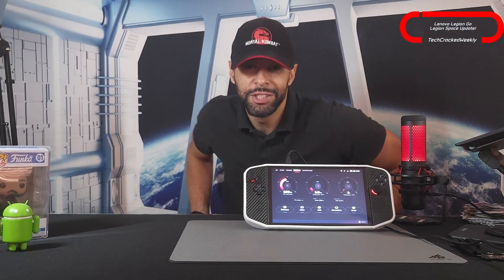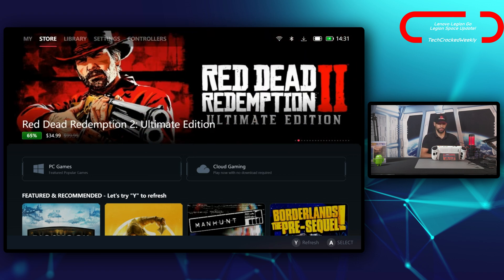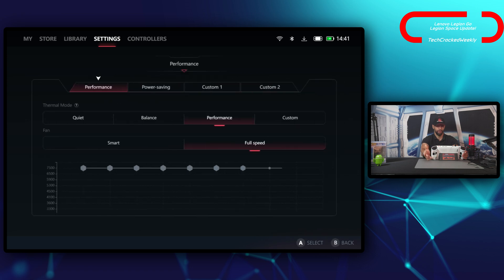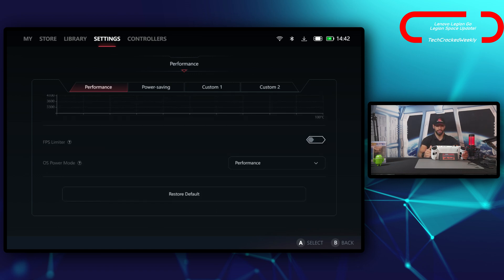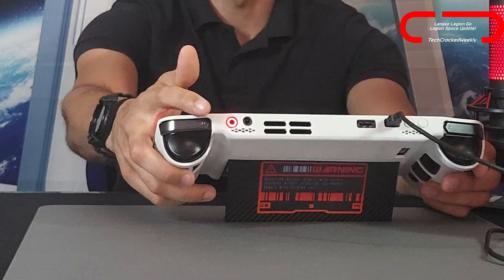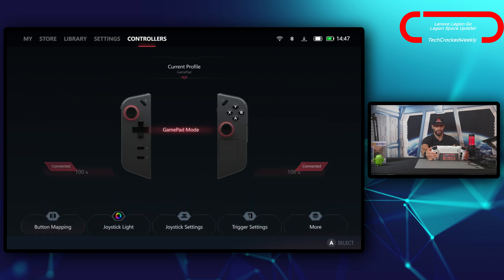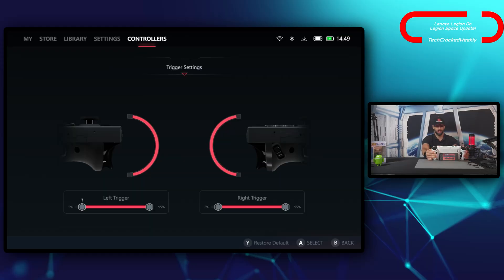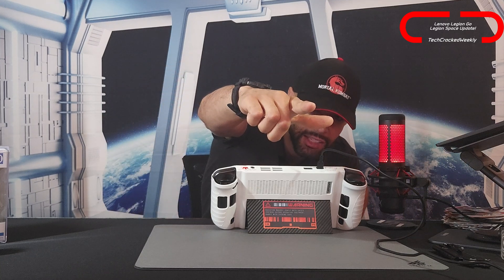●Lenovo Legion Space Update | Polished & Techy!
What is goin’ on everyone? Leon checkin’ in and today we are covering more of the Lenovo Legion Go by reviewing the recent update to the Legion Space application.

Legion Space is a game launcher with and control center for the Legion Go and after this update, it’s looking much better; it’s looking futuristic!